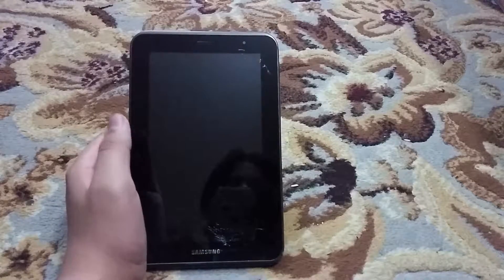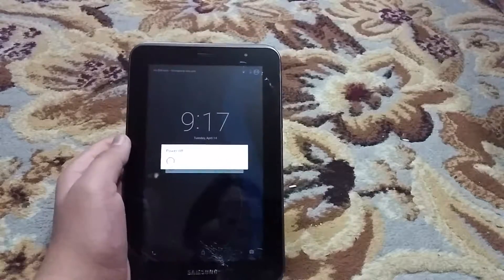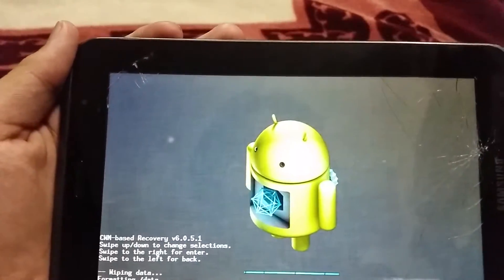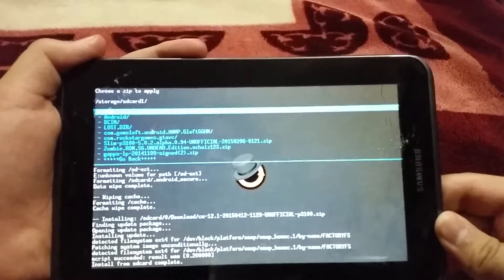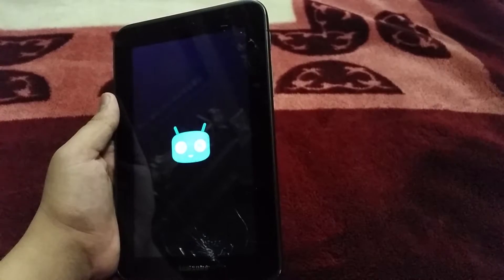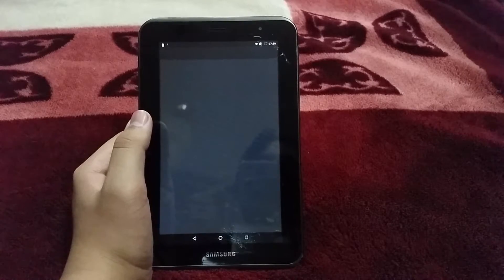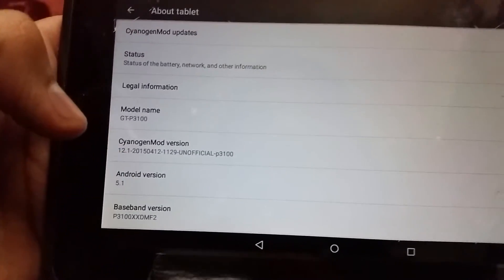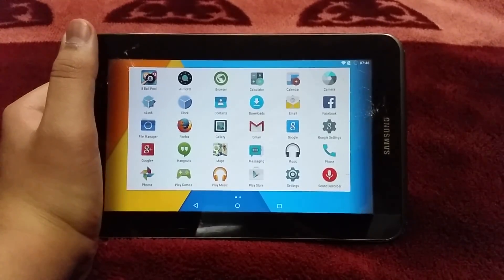Cm12.1 Android 5.1 for tab 2 p3100 p3110 & p3113